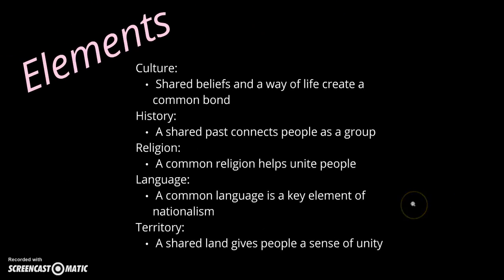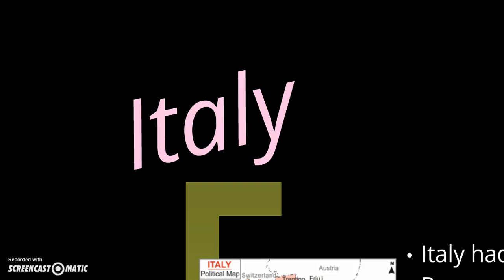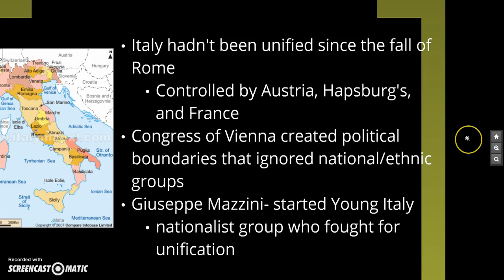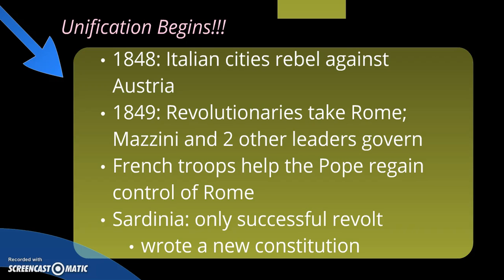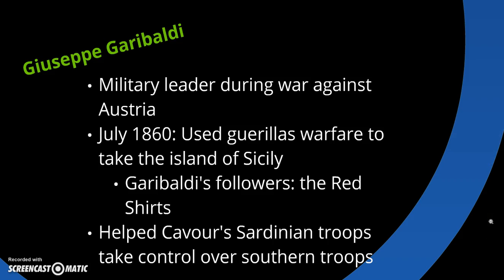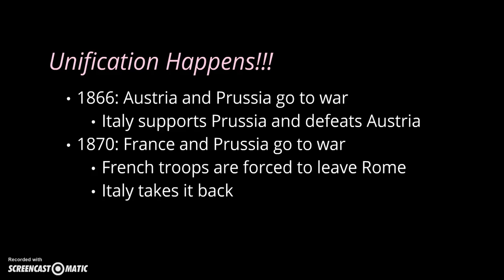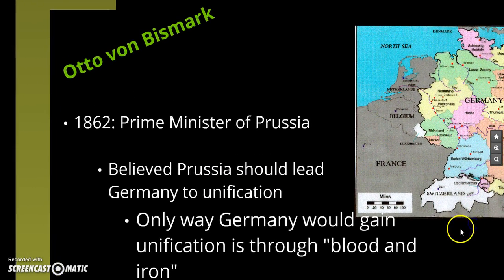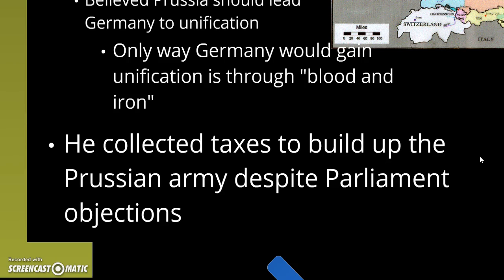Nationalism in Europe